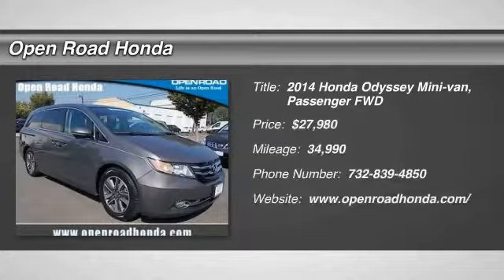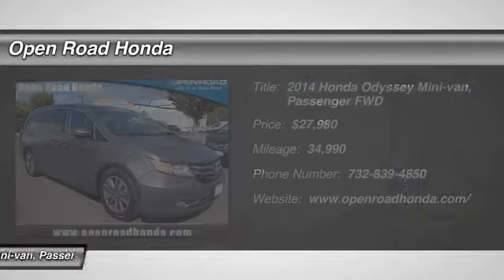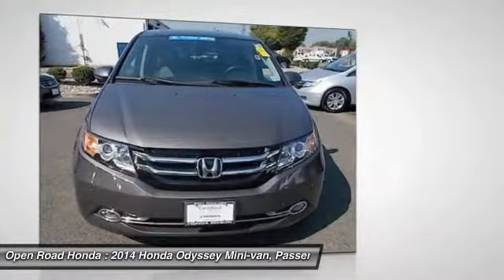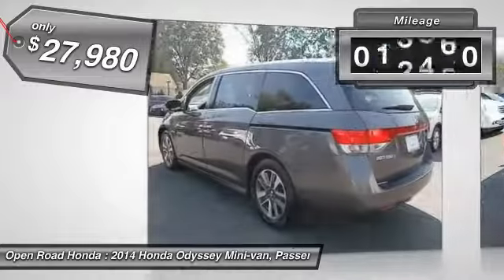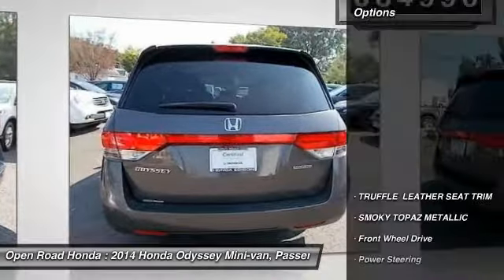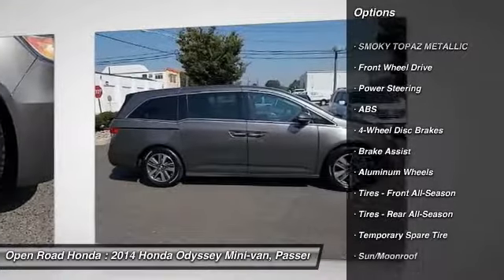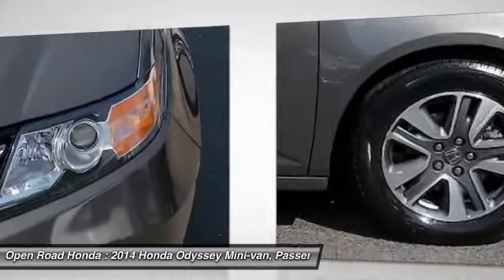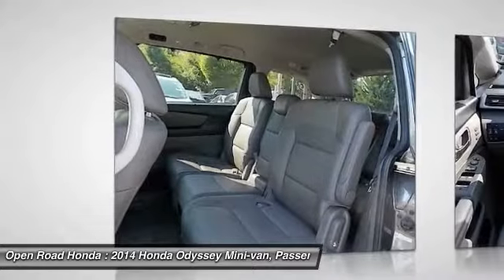2014 Honda Odyssey Edison NJ 9191P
2014 Honda Odyssey Touring

Touring trim. CARFAX 1-Owner, Excellent Condition, Honda Certified, ONLY 34,990 Miles! EPA 28 MPG Hwy/19 MPG City!, $3,000 below Kelley Blue Book! Sunroof, NAV, 3rd Row Seat, Heated Leather Seats, DVD, Alloy Wheels. READ MORE!KEY FEATURES INCLUDELeather Seats, Third Row Seat, Navigation, DVD, Sunroof Rear Spoiler, MP3 Player, Power Third Passenger Door, Rear Seat Audio Controls, Remote Trunk Release. Honda Touring with Smoky Topaz Metallic exterior and Truffle interior features a V6 Cylinder Engine with 248 HP at 5700 RPM*. Serviced here, Non-Smoker vehicle, Originally bought here, Balance of Factory Warranty if applicable.EXPERTS RAVEEdmunds.com's review says On the road, the 2014 Odyssey continues to impress. Though it's a roomy minivan that seats up to eight, it drives like a much smaller vehicle. It's also among the most fuel-efficient choices in its segment. . Great Gas Mileage: 28 MPG Hwy.A GREAT TIME TO BUYThis Odyssey is priced $3,000 below Kelley Blue Book.SHOP WITH CONFIDENCEBalance of original 7-year/100,000-Mile Powertrain Warranty, Additional 1-year/12,000-mile Non-Powertrain Warranty, Vehicle History Report, NO Deductible, 182-Point Inspection and Reconditioning, 24 Hour Roadside Assistance includes, towing, lock-out assistance, tire change and fuel delivery, SiriusXM free three-month trial period on eligible factory equipped vehiclesPricing analysis performed on 9/19/2017. Horsepower calculations based on trim engine configuration. Fuel economy calculations based on original manufacturer data for trim engine configuration. Please confirm the accuracy of the included equipment by calling us prior to purchase.